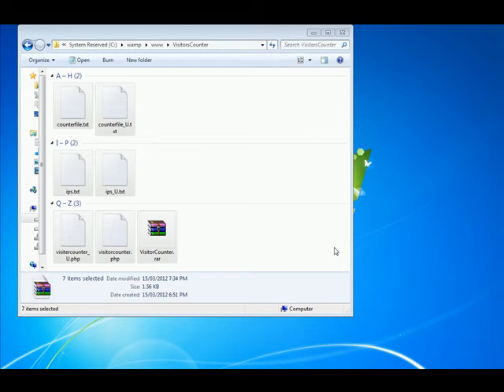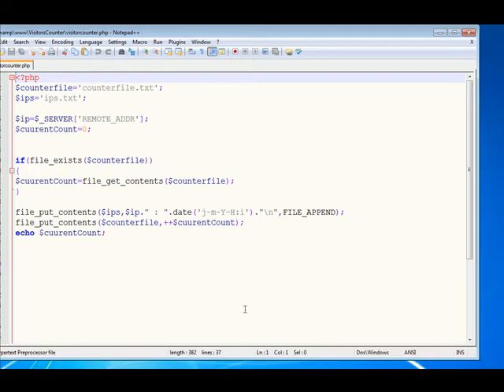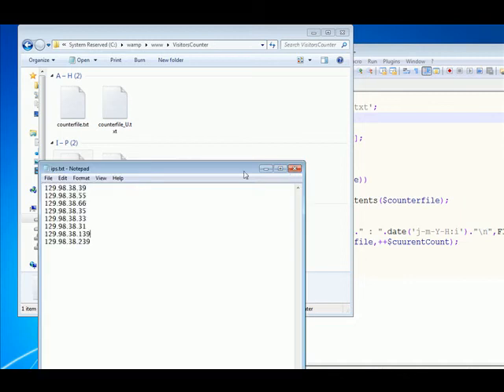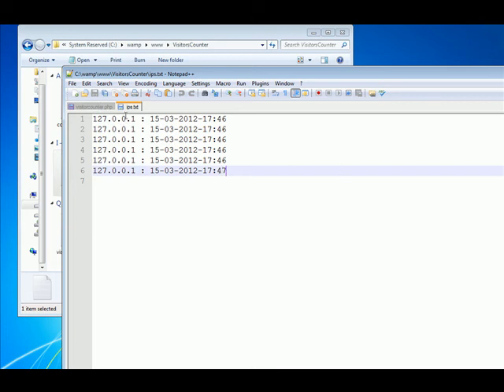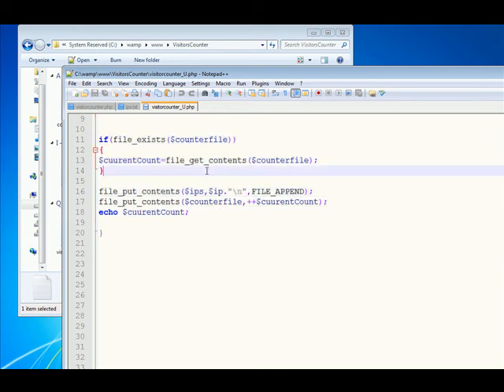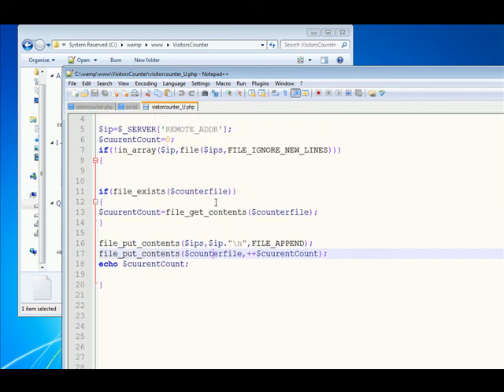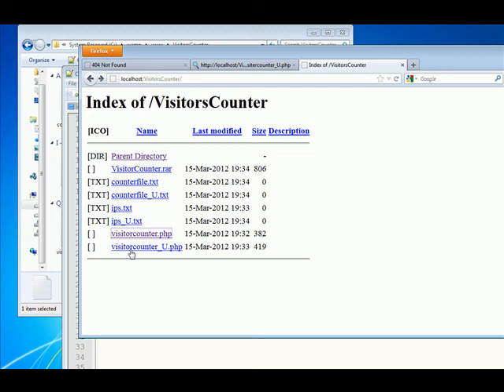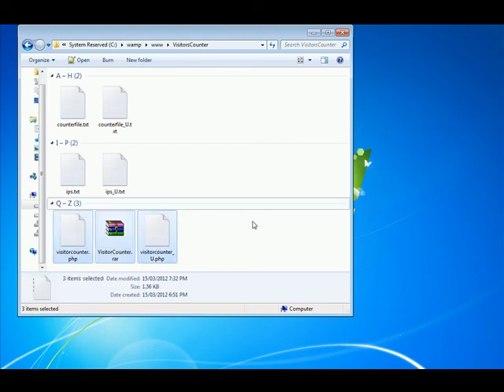Visitors Counter in PHP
Visitors Counter in PHP made by Ahmad.A.Naser